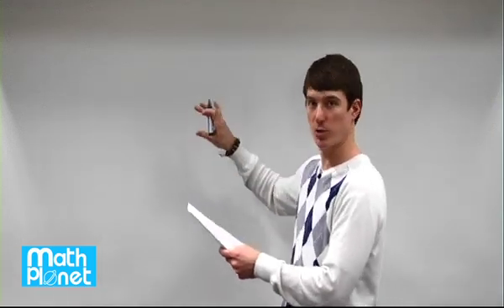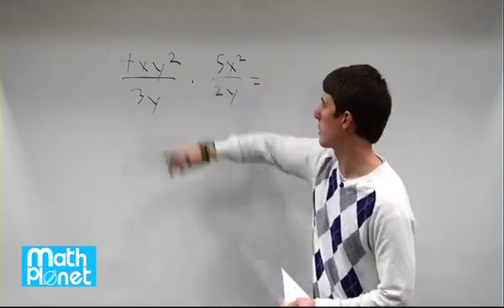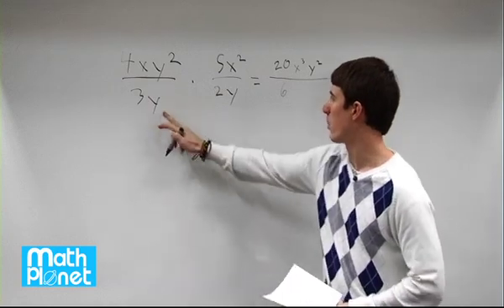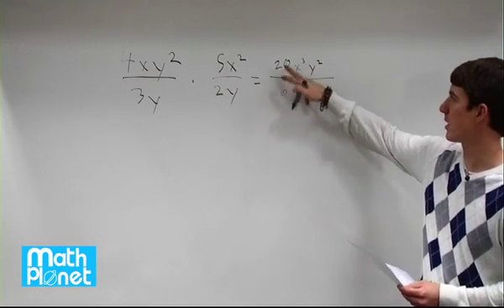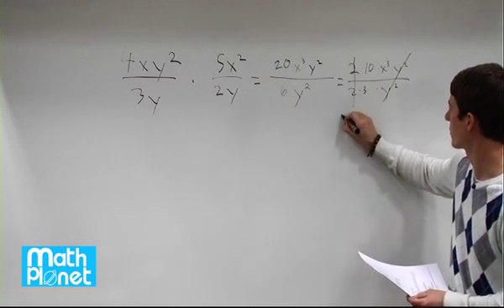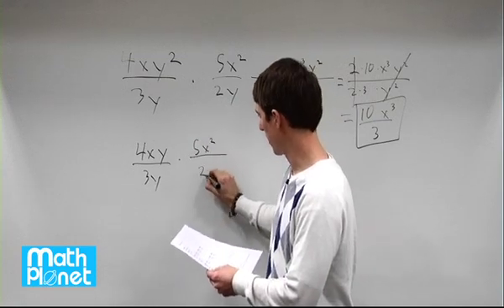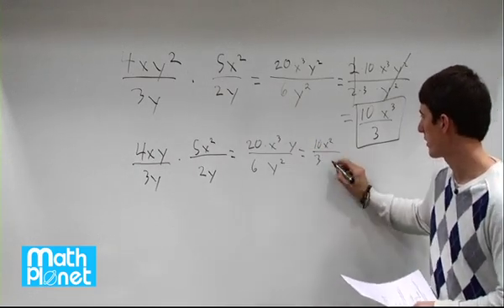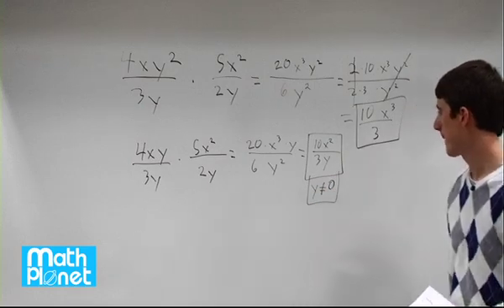Multiply rational expressions